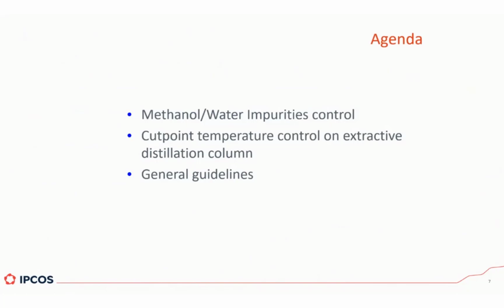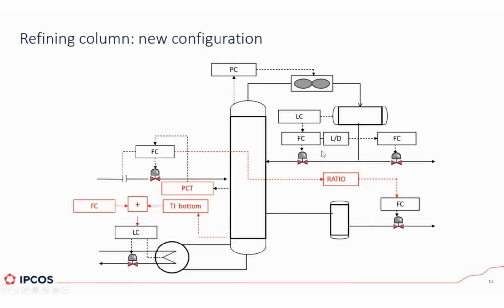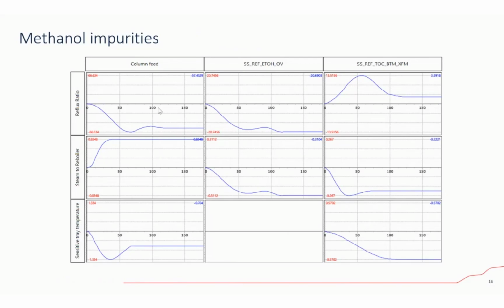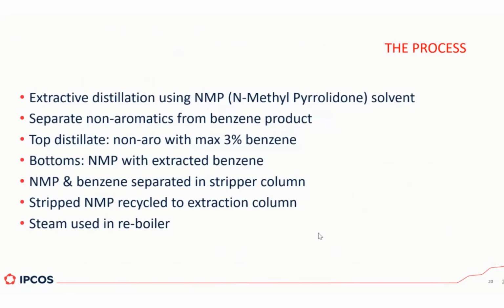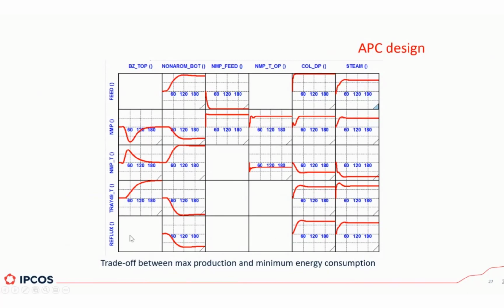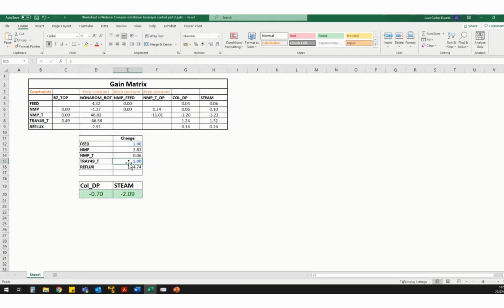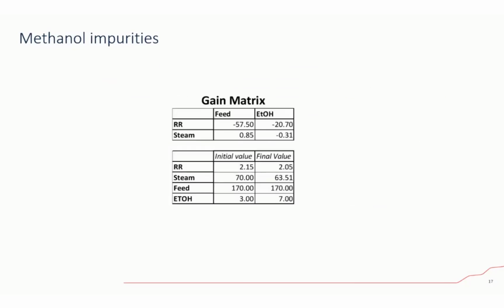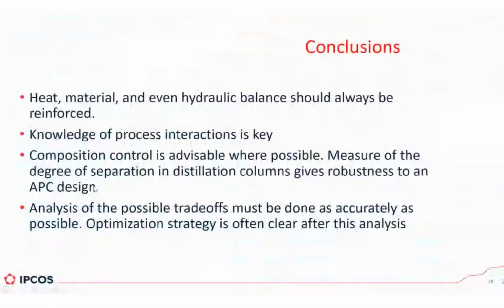Optimization and control of challenging distillation columns Part 2: Advanced Process Control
After the successful first webinar about base layer controls on challenging columns, we move to the next level with Advanced Process Control.

Attend our webinar: 'Optimization and control of challenging distillation columns - Part 2: Advanced Process Control'.

Tight control of distillation products qualities can be challenging when separating substances with very close boiling points, or when trying to achieve very high purities. High reflux ratios, insensitive temperature indications, counterintuitive behaviors, variable interactions, can all affect the way columns are operated and make it hard to try and optimize the operation.

In part 2 of this 2 part series of webinars, we share:
IPCOS’ experience with APC on difficult distillation columns;
The solutions we offer and the related benefits for these columns;

After the presentation there will be time for questions from the audience.